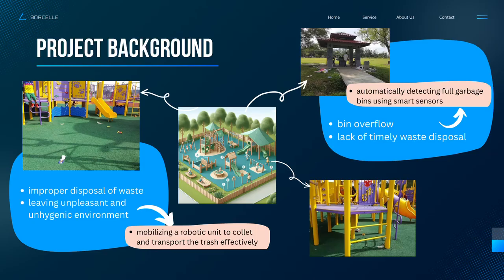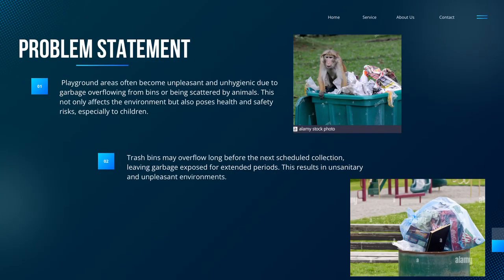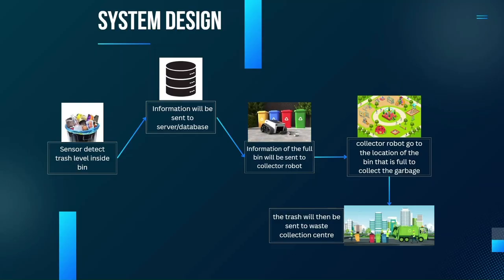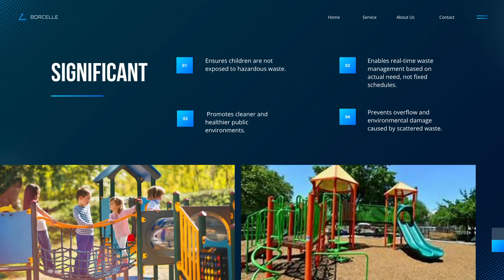IOT Project [July 2025] | Smart Garbage Collector by QuatroTech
This IOT mini project is a requirement to complete the course ITT569 [Internet of Thing] for Computer Network students UiTM Shah Alam. This system is developed by:
 Fatin Nur Arifah Binti Mohd Faizal
 Siti Mawar Aini Binti Ramelee
 Abdul Haziq Bin Sujif
 Amirul Syahmi Bin Mahadzir